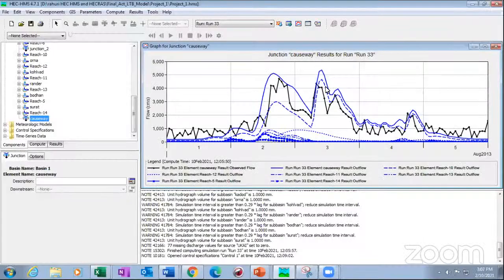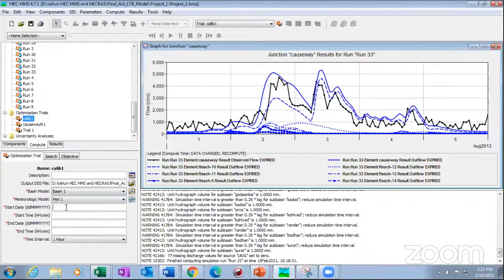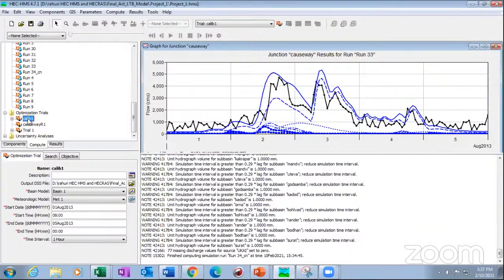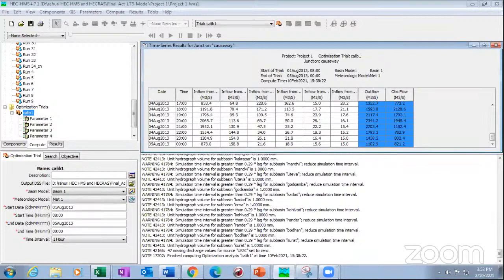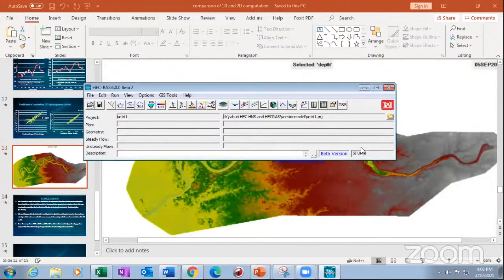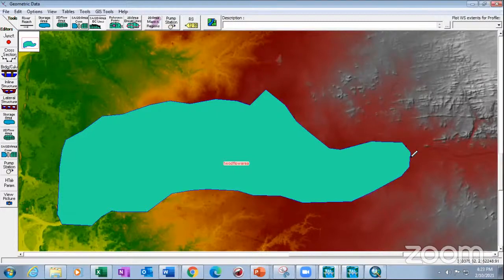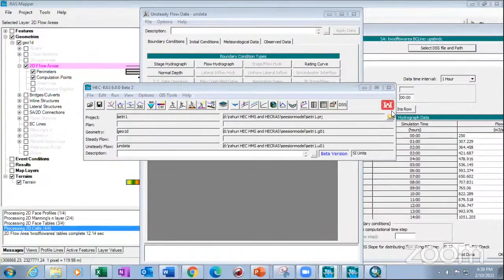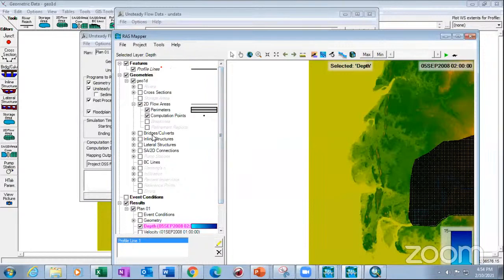Day-3,Session-2 on Hands on HEC-RAS by Mr. Praveen Rathod